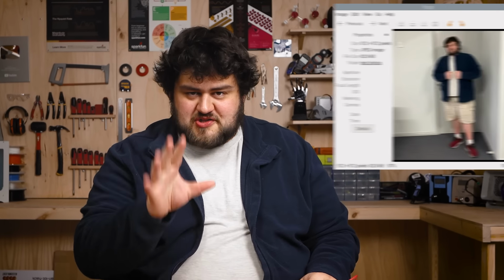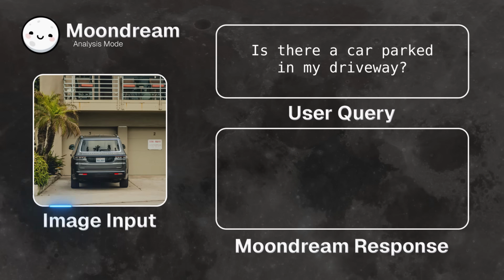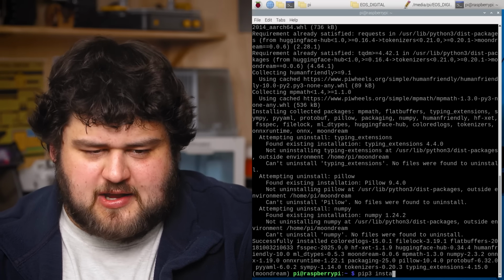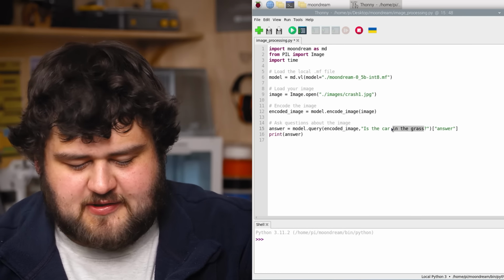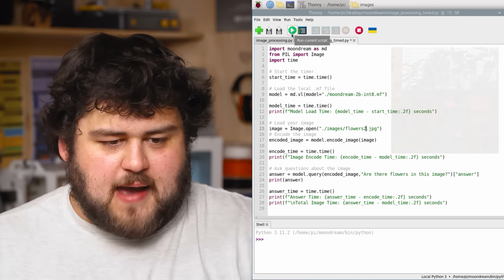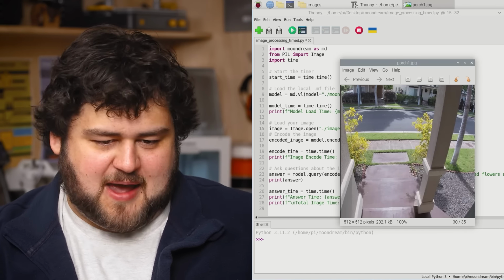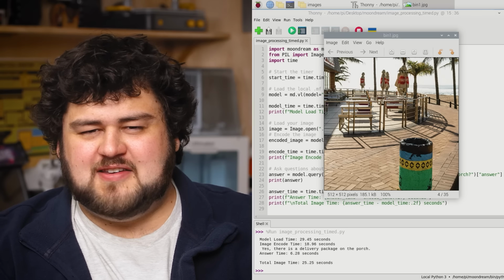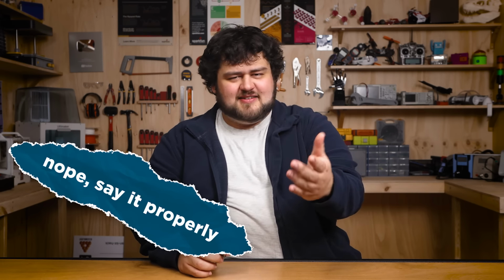The Lightest Weight VLM On A Pi!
In this video, we look at *Moondream* - a *Vision Language Model* capable of seeing the world similarly to how a human does. Moondream can be *asked questions* in natural human language and *generate responses in natural human language* as well. It uses *context* and an understanding of the image as a whole to do more *advanced tasks* than things like object detection. We will also be looking at how you can use it practically in *maker projects* and how to set it up on the *Pi 5.*

0:00 Intro to Moondream
1:06 What is Moondream?
4:40 How to set up Moondream
8:00 Running Moondream with Python
9:20 The limitations of Moondream 0.5b
10:00 Practical Example: Checking the Bins
11:31 Breakdown of Processing Time
14:43 Practical Example: Delivery Package Monitoring
18:28 Processing Images from a Pi Camera
20:42 Outro